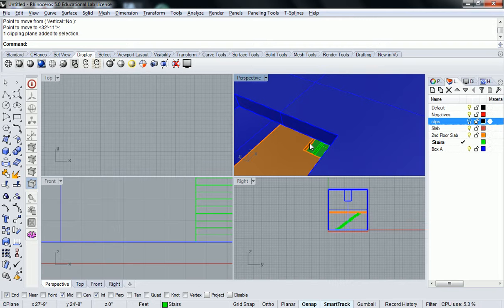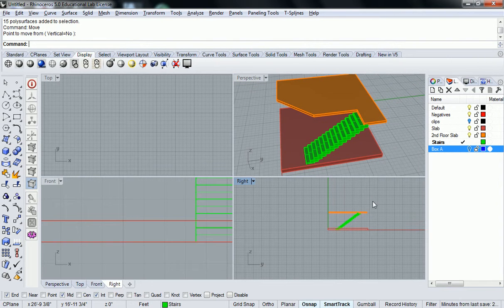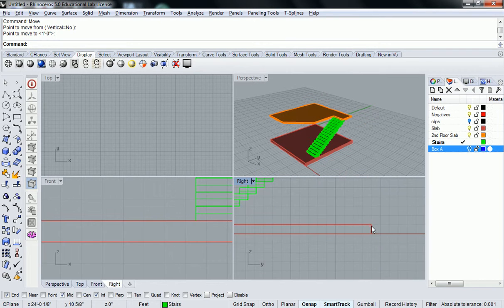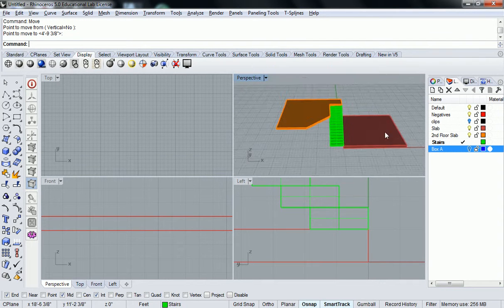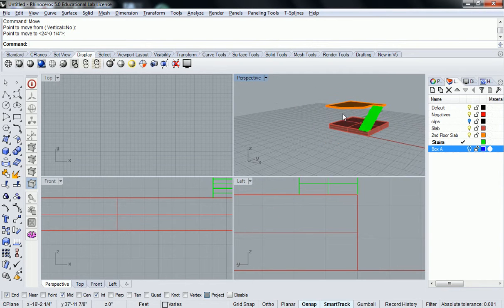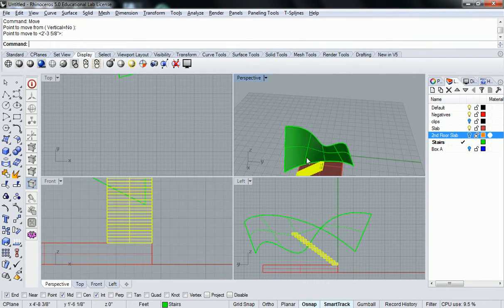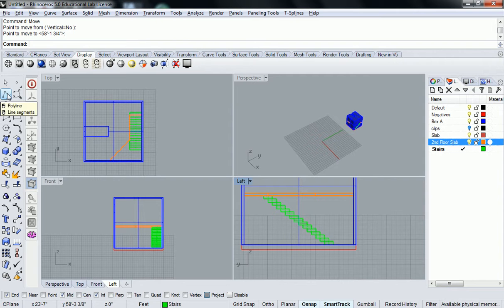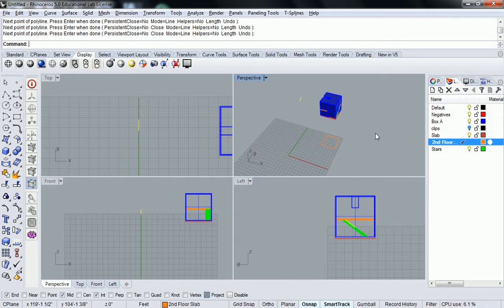Rhino - 16 - Best Practices for Moving Geometry in a Model Referentially